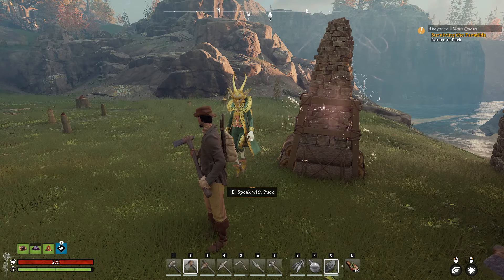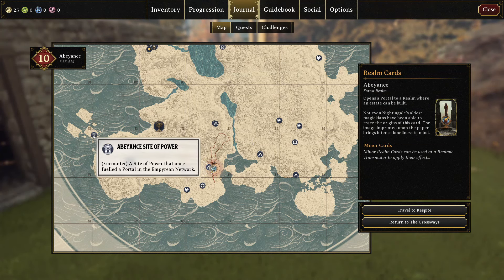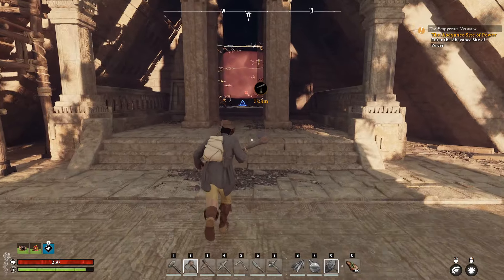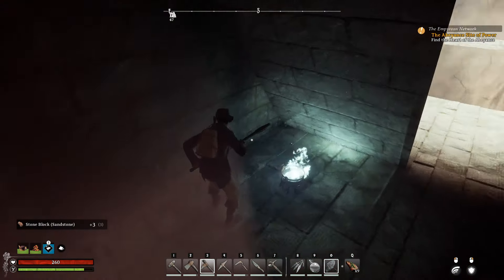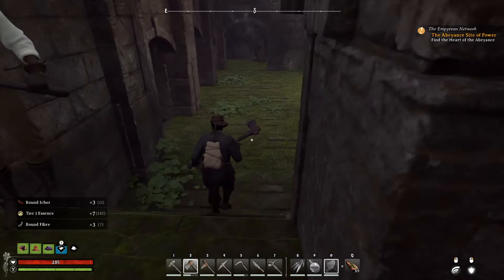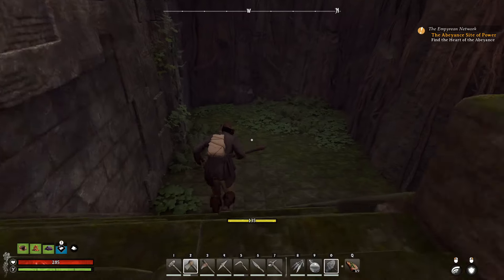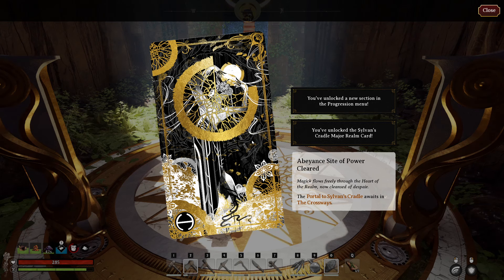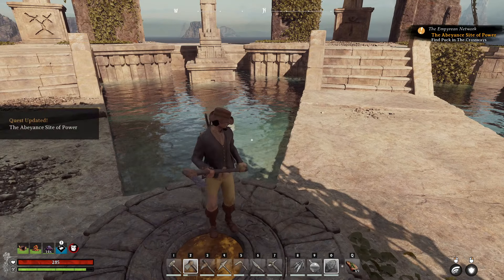Nightingale: Realms Rebuilt Guide PT3 - 1st Abeyance Site Of Power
Welcome to Part 3 of our Nightingale: Realms Rebuilt Guide! In this video, we'll explore the 1st Abeyance Site of Power. Join TherevPlays as we uncover all the secrets and challenges in this part of the game!
Rev's PC :
AMD RADEON RX 7900XT / 20GB